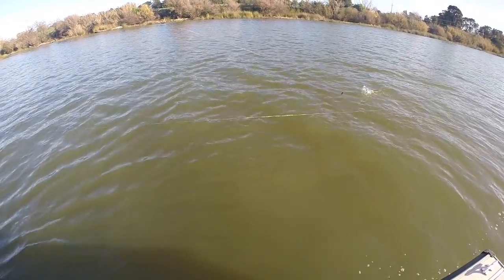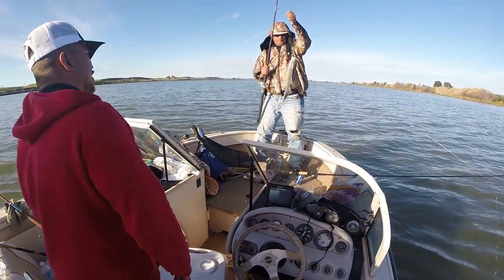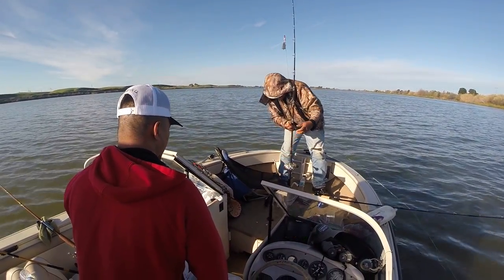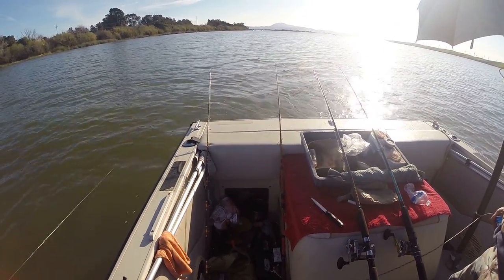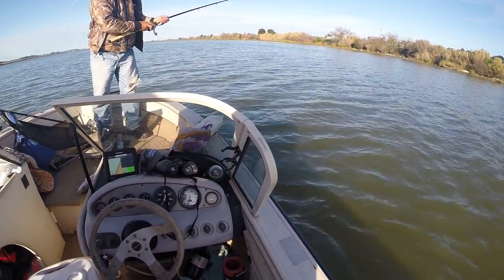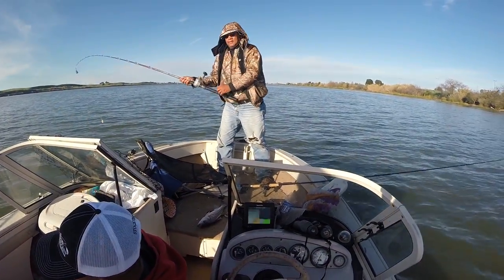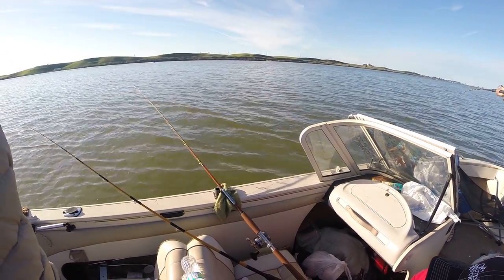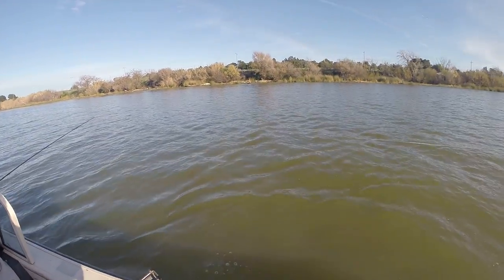Spring Run Striper at Rio Vista, CA. Feb 2016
My buddy Carlito hooked up his first Spring run stripe bass while trying to hook up a sturgeon. Water is clearing up and the first sign of school stripers are moving up the California Delta water way. Some trolling angler are hooking up pretty nice size along the bank of the 160 highway and the horse shoe bend. Many are used the broken back rebel w/curley tail.